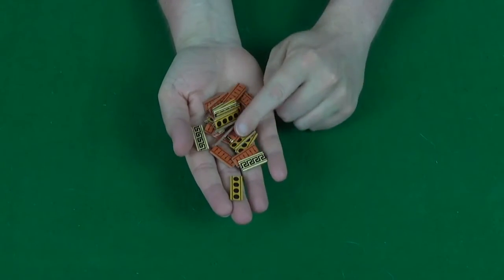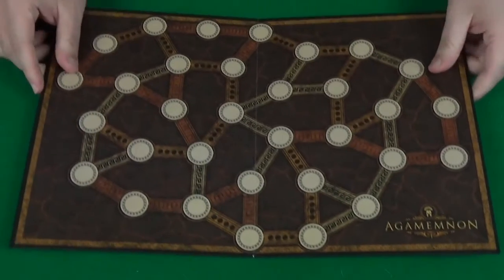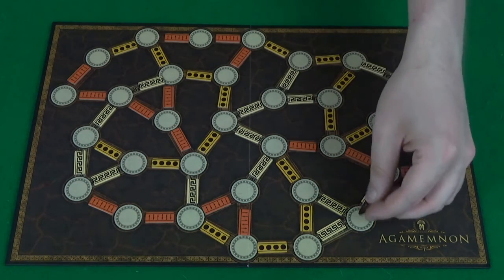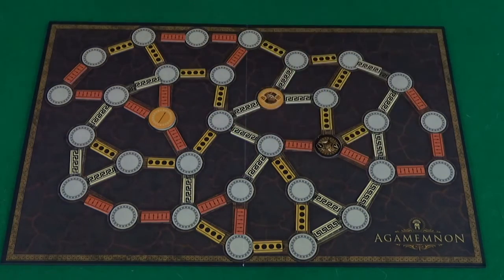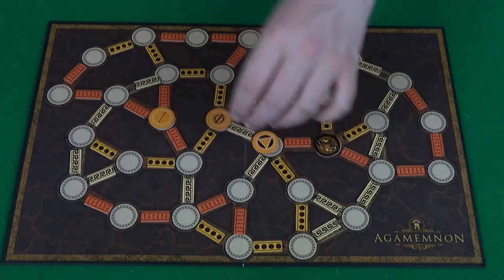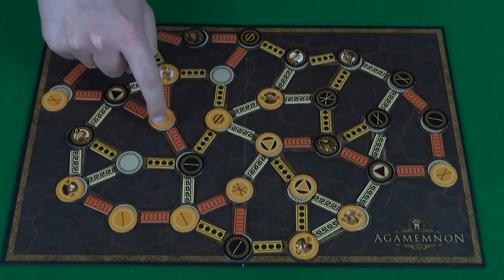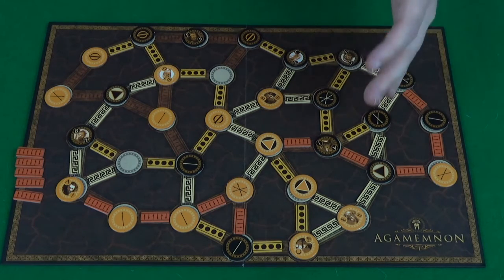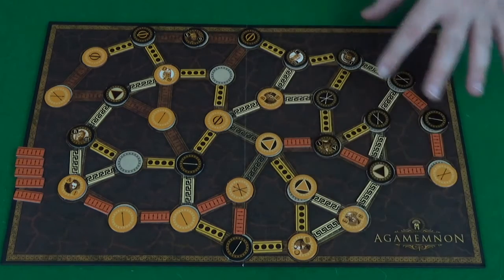Agamemnon - How to play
In this video you can learn how to play Agamemnon by Osprey Games.